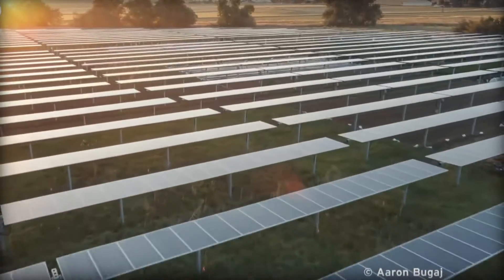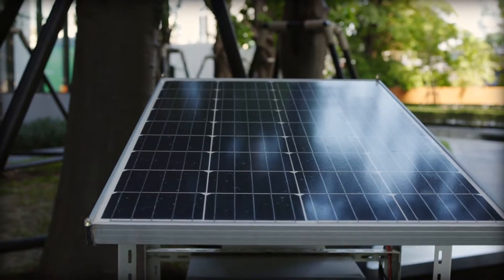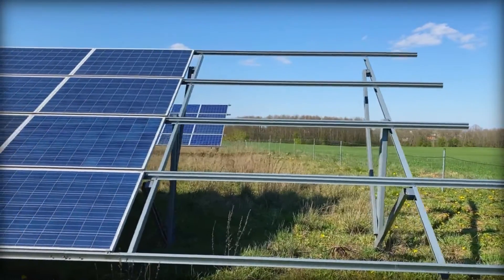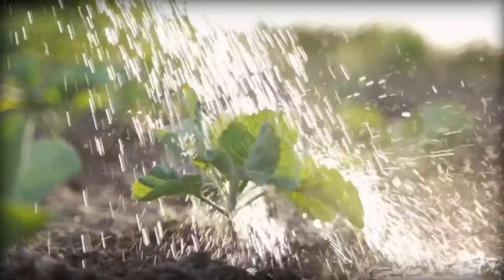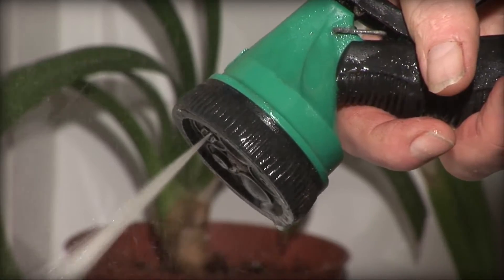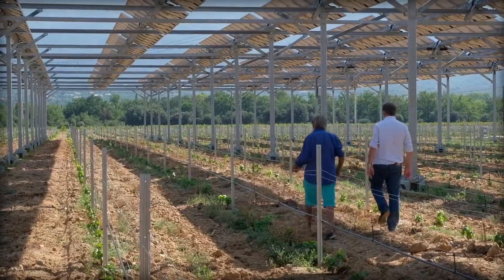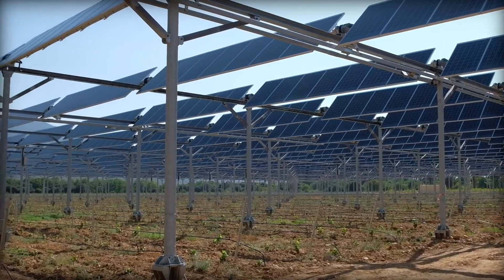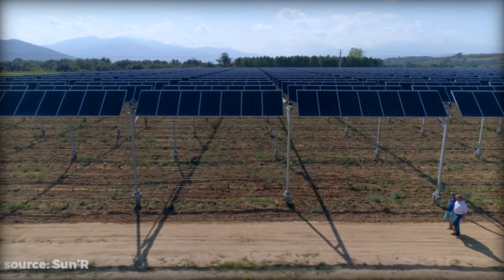How Agri-Voltaics are Changing Agriculture | The Power of Solar Panels | EyeTech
How Agrivoltaics are Changing Agriculture | The Power of Solar Panels.  Let's explore the idea of integrating solar technology into farmland, examining potential benefits and challenges